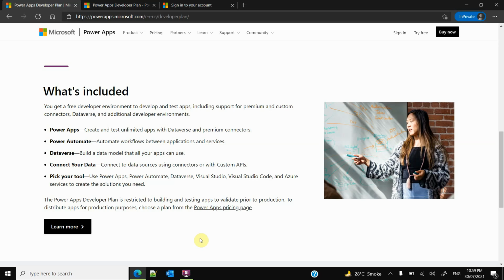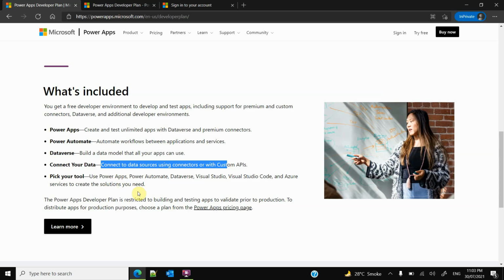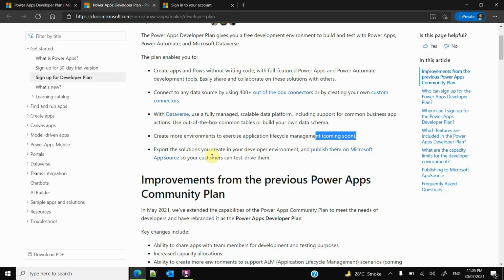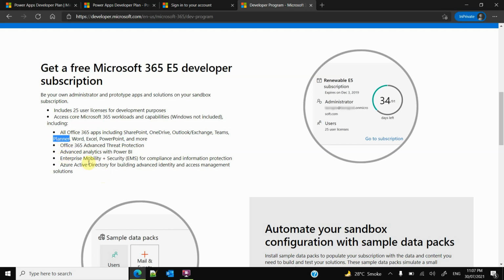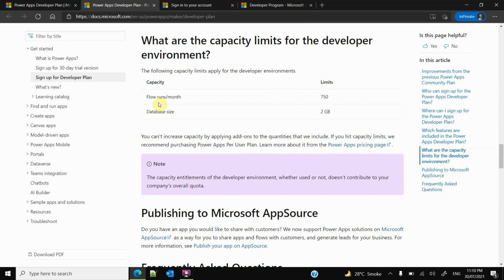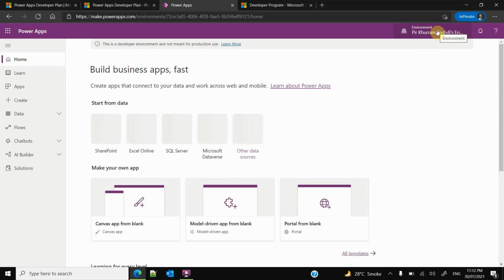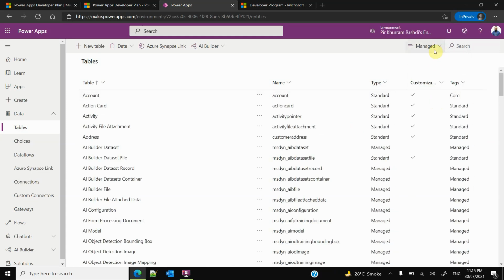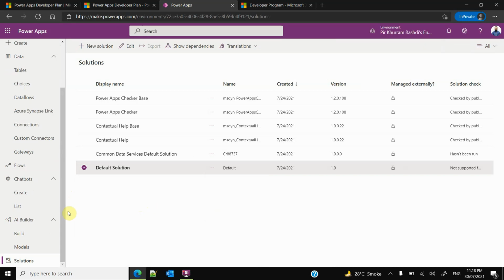How to arrange free power platform (power apps) development and testing environment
The video demonstrates how to arrange free power platform development and testing environment. It also includes instructions on getting free O365 licenses for development or learning purposes.